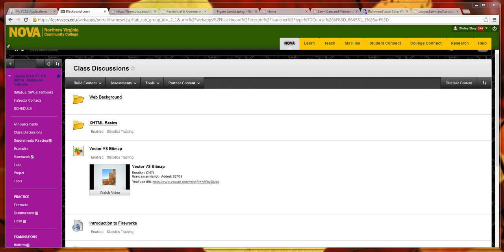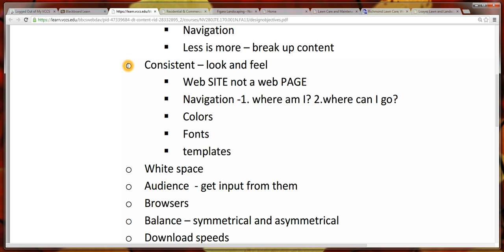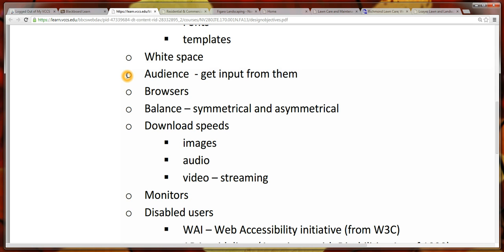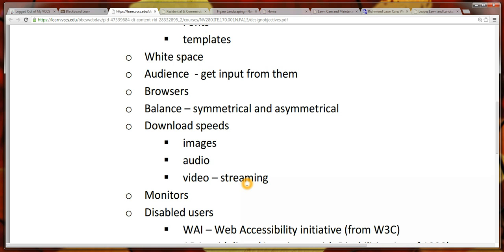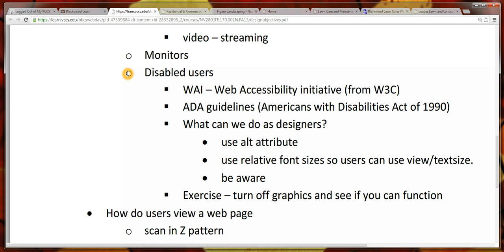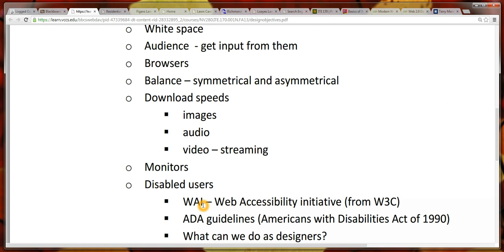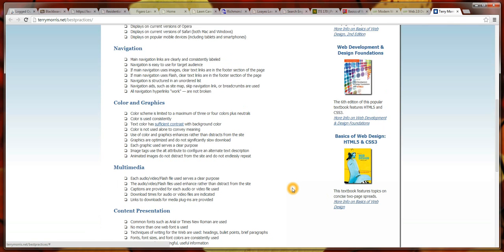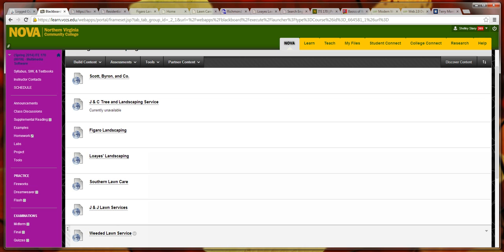Web Design Concepts and Considerations - 1 of 2 (Spring 2014 ITE 170)